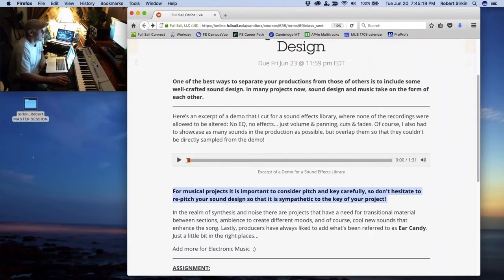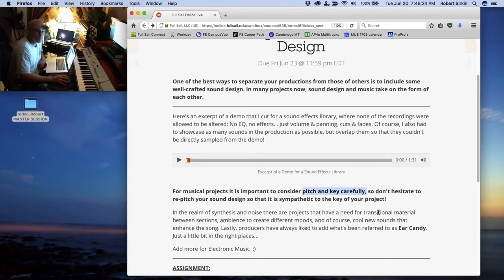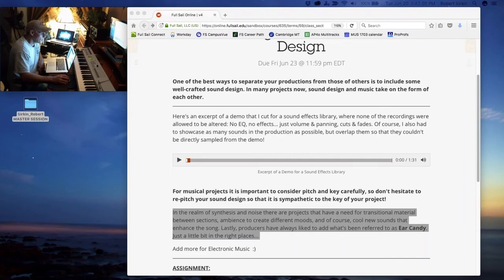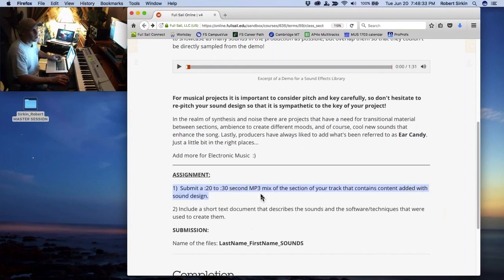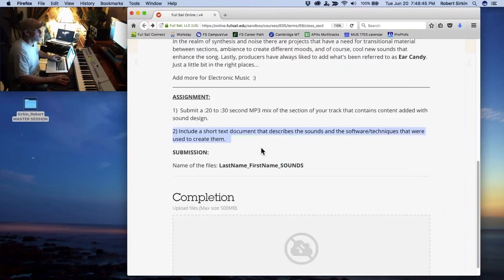AP4o Archive 4 1 SOUND DESIGN